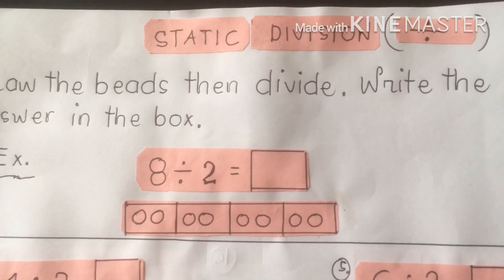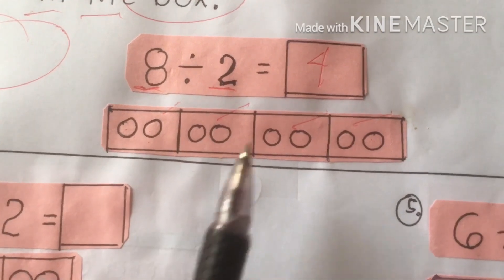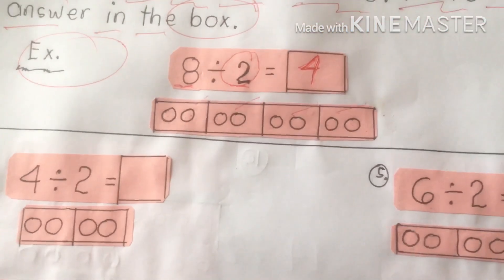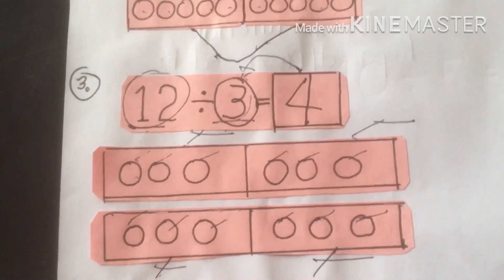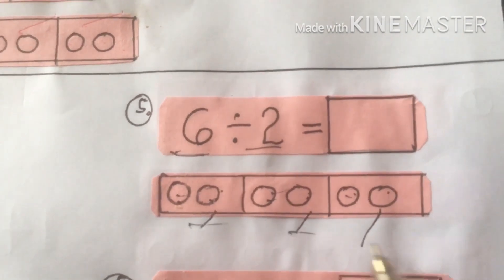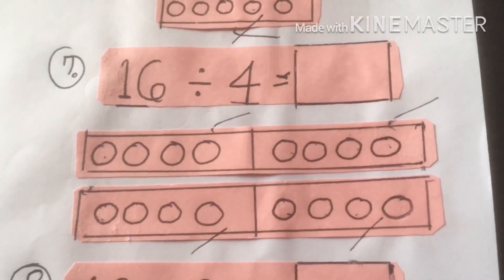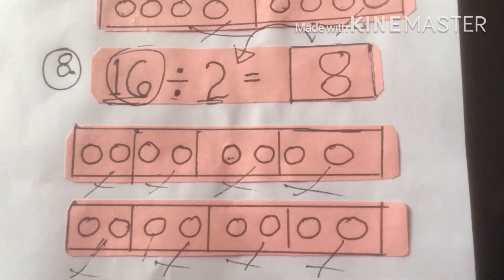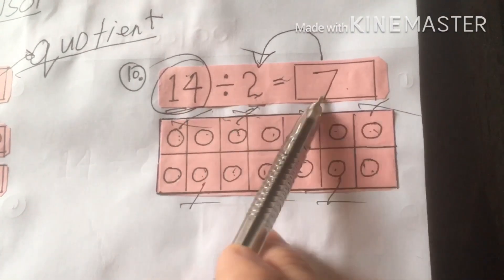STATIC DIVISION USING BEADS (Multiplication / Division ).RamzTutorialEducational🦋📚🖊📖✏️🖍🧮✅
Counting Through Numbers.!